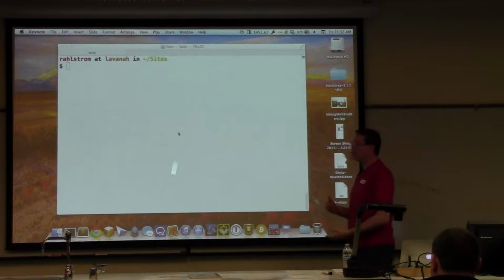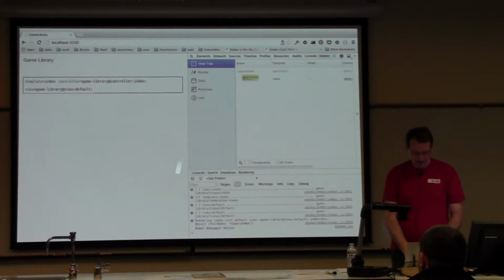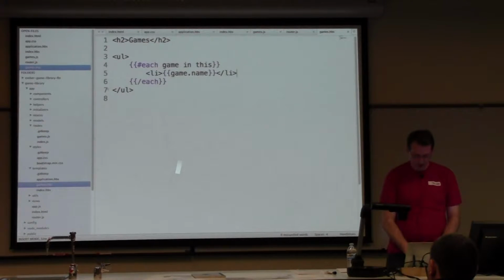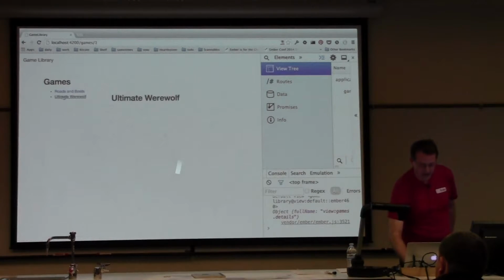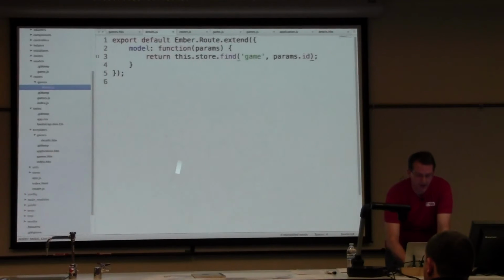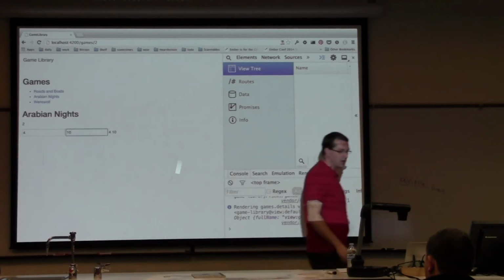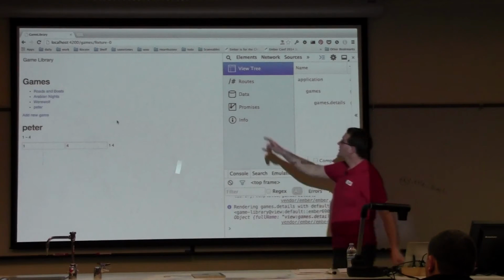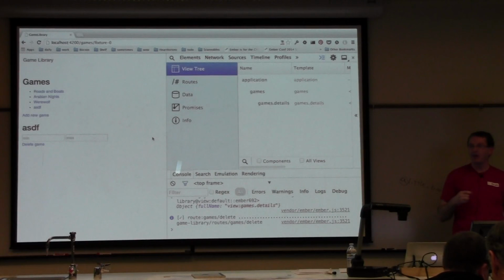Openwest 2014 - Russell S. Ahlstrom - Introduction to Ember (60)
Ember is a JavaScript framework for creating ambitious web applications. In this presentation, we'll learn how to create a simple Ember app to give you a basic understanding of how Ember works and give you a foundation to go and make your own Ember applications.